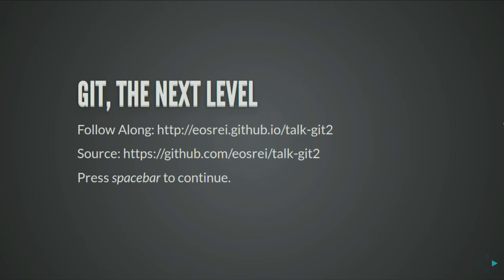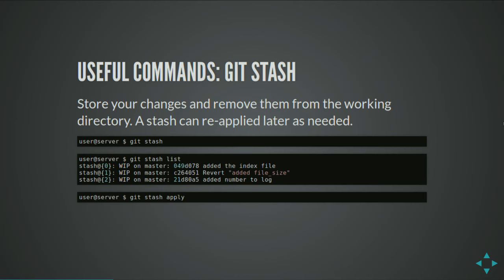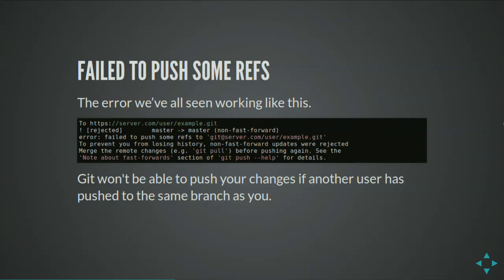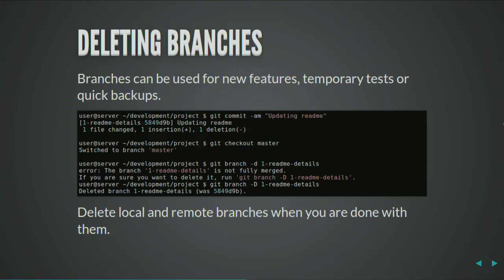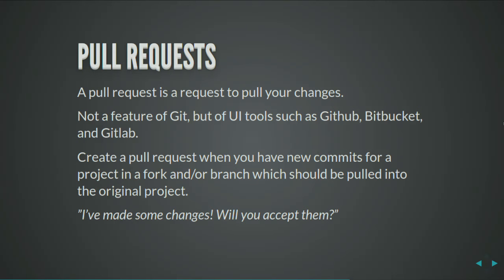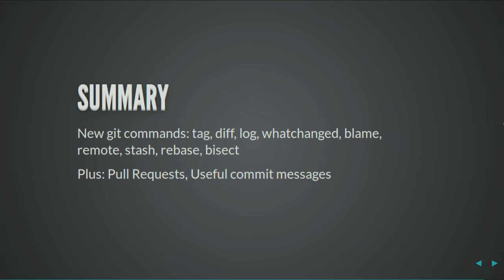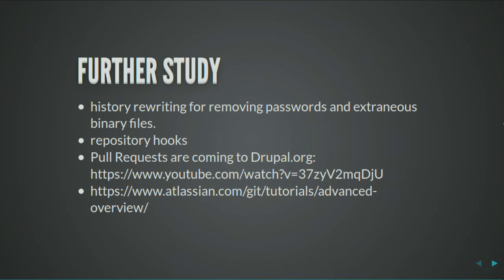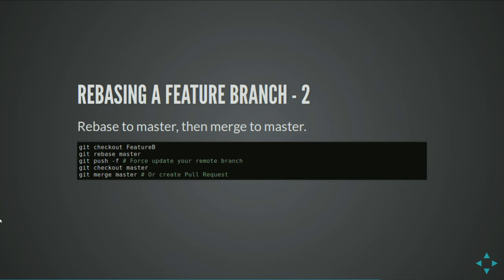DrupalCon New Orleans 2016: Next Level Git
As a Drupal developer it can be easy to use Git for years without doing much more than `git push` `git pull` and `git commit`.

Using Git purely at this superficial level you are missing out on a lot of what makes Git such a powerful tool.

In this presentation we will focus on all those tricky powerful parts of Git and advanced Git workflows that will enable you to be a more confident user of a powerful tool that has changed the way a lot of the world develops software.

Some examples of the types of topics to be covered:

Stashing, cherry-picking, and other surgical tools.
Rebasing, remote management, and advanced branch management strategies.
Learning more from git log on your next archeology expedition.